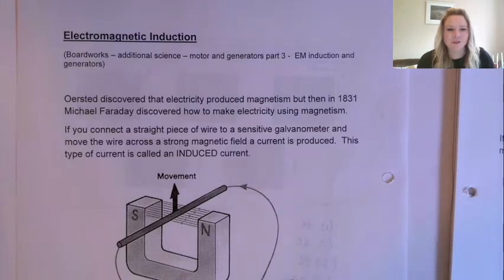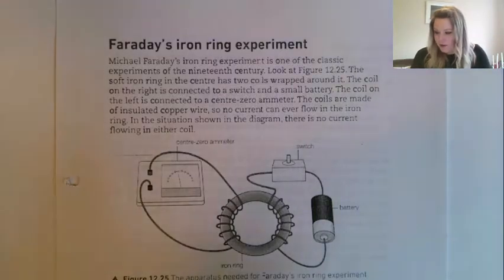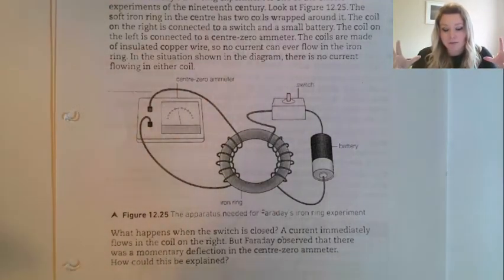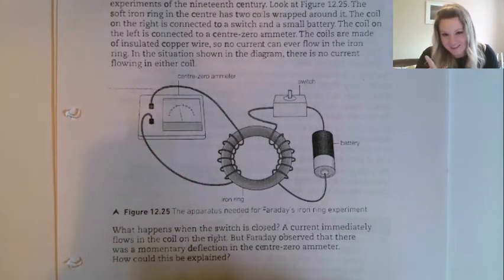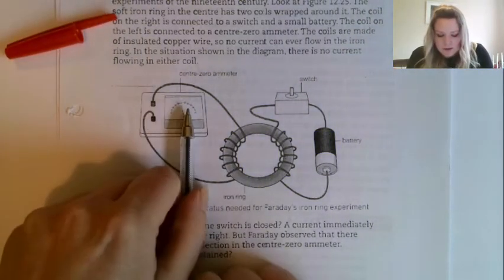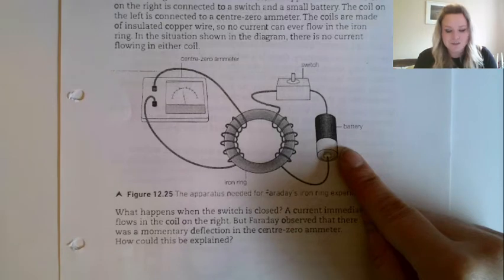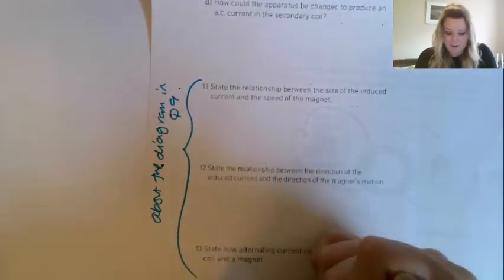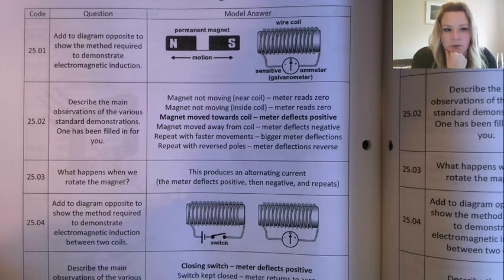Year 12 Faraday's ring experiment Pg 235-238